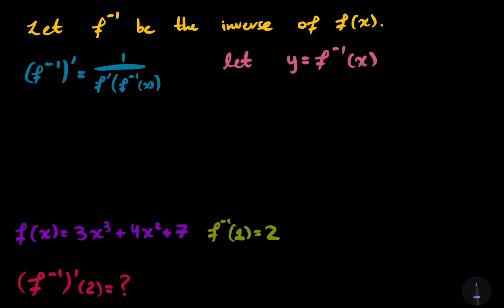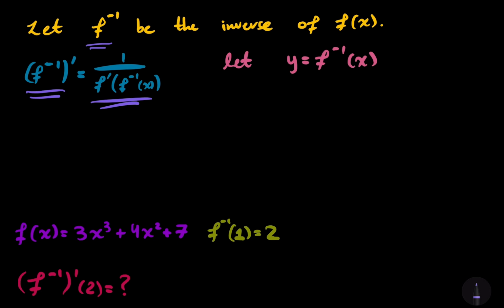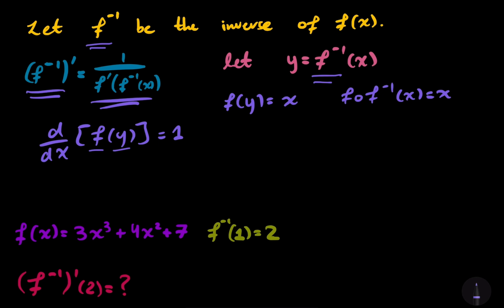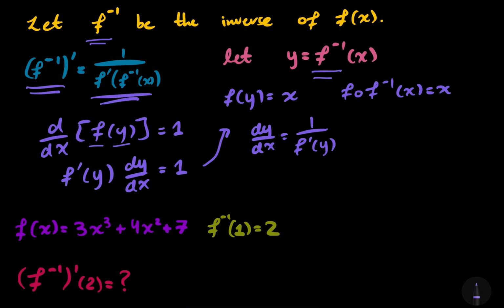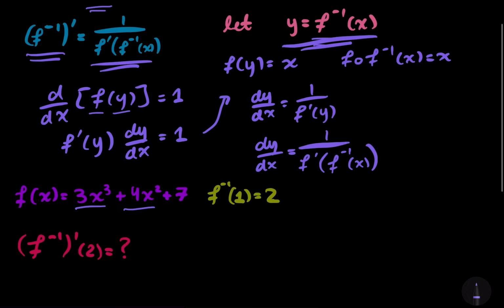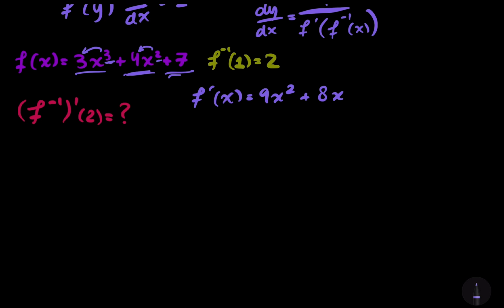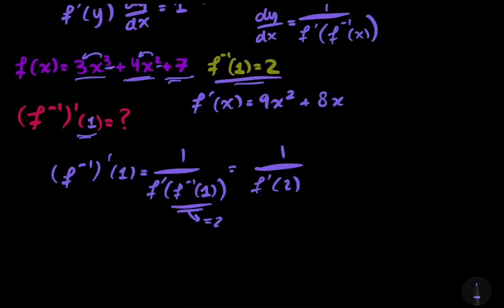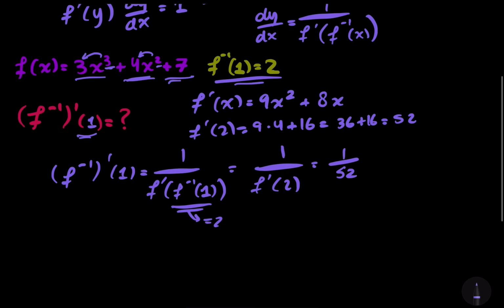Derivatives of Inverse Functions - Calculus I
This video explores the derivatives of inverse functions, and the general formula used in order to determine said derivatives.